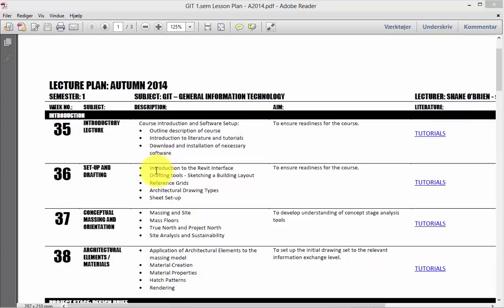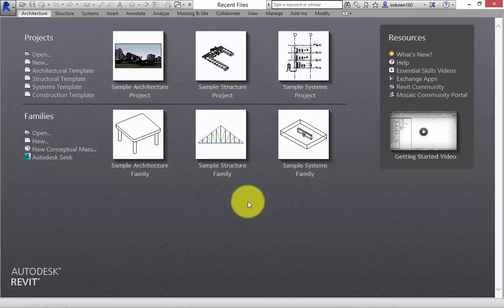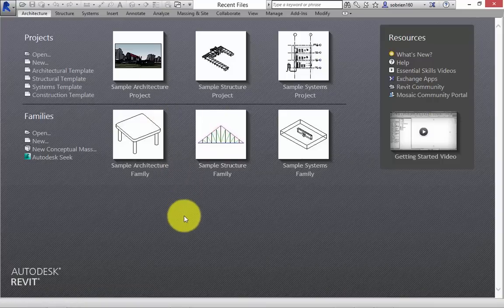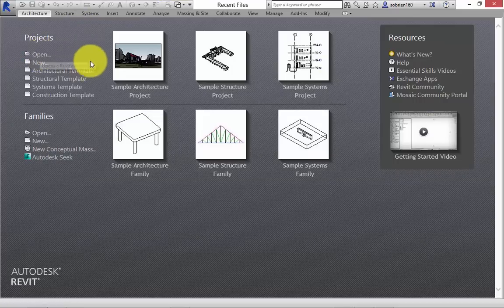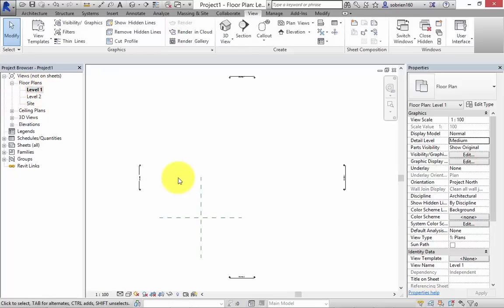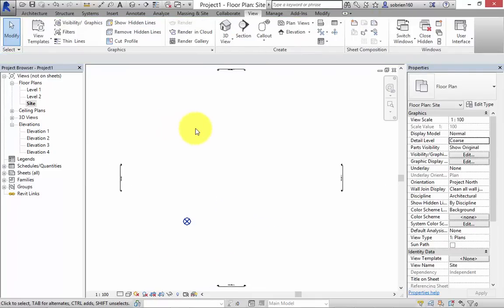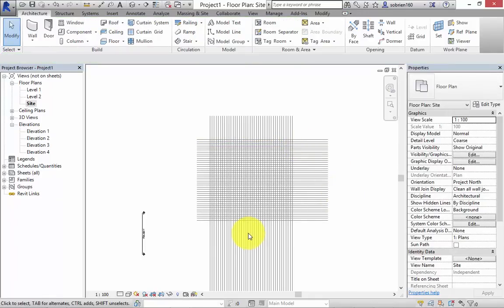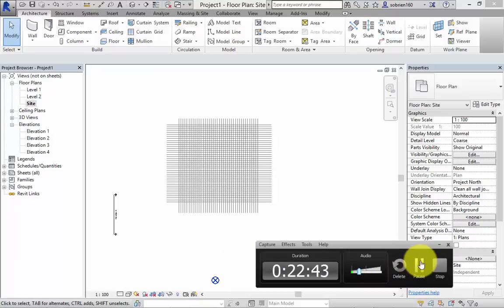1i 01092014 Intro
Introduction to the Revit Interface  Drafting tools - Sketching a Building Layout  Reference Grids  Architectural Drawing Types  Sheet Set-up